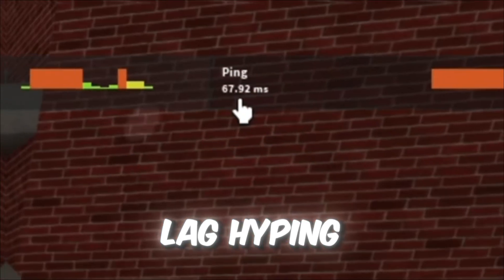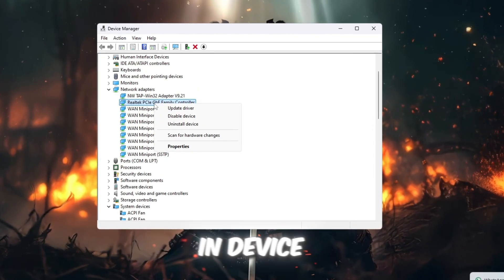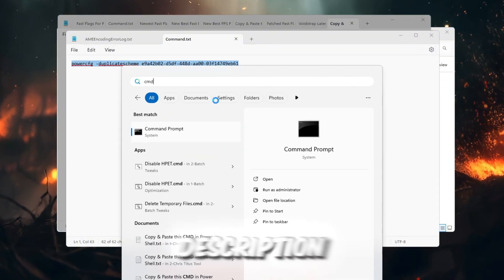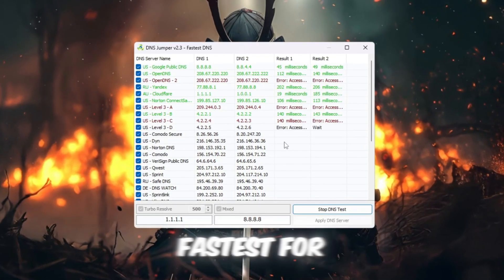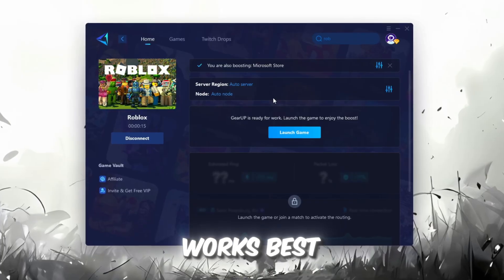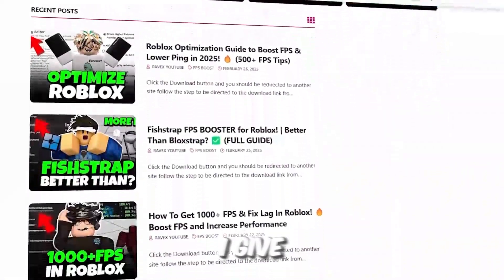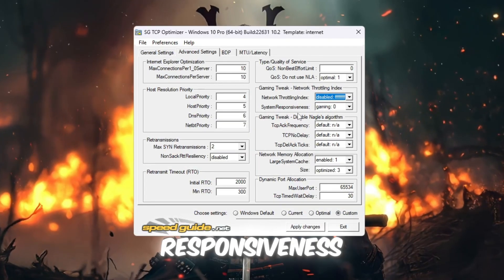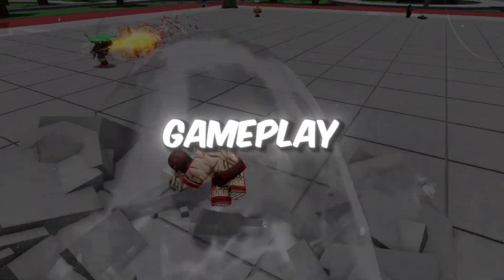How To Get LOW PING in Roblox – (EASY) Reduce LAG & Improve Connection!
Are you tired of lag, high ping, and slow connection while playing Roblox? 🎮 Don’t worry! In this video, I’ll show you step by step how to reduce ping, fix lag, and improve your internet stability in Roblox. By following all of these methods carefully, you’ll get a smoother gameplay experience with better FPS and low input delay.

We will cover:
✅ Step 1: Make Your Internet More Stable Using Device Manager
✅ Step 2: Use a Better Power Plan for Stable Ping
✅ Step 3: Lower Your Ping Using DNS Jumper
✅ Step 4: Fix Keyboard Input Lag Using Filter Keys Setter
✅ Step 5: Boost Internet Speed with TCP Optimizer
✅ Step 6: Optimize Game Mode & Graphics Settings

By applying all these Roblox ping boost methods, your game will run smoother, faster, and with way less lag. 🚀

📈 Why You Should Try This Guide:
✔ Reduce Ping in Roblox
✔ Fix Input Delay
✔ Improve FPS & Connection Stability
✔ Smooth, Lag-Free Gameplay